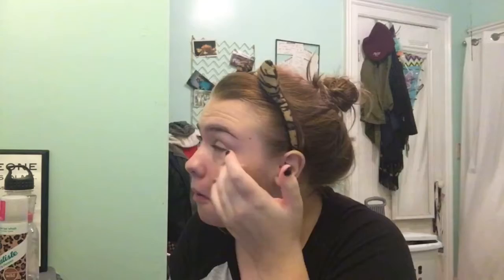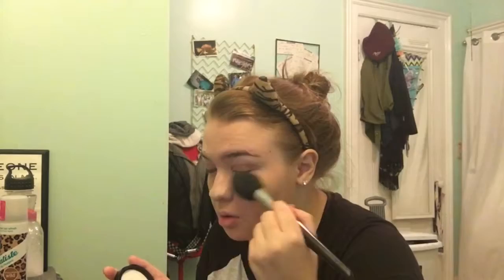Senior year get ready with me💚 Glynnis s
Hey y'all
I will be posting on once a week
Like this video up.
Fan girl time
💁🏻Glenn kitty
Grim_dreamerx
Lipstick: None
1. In the end black veil brides